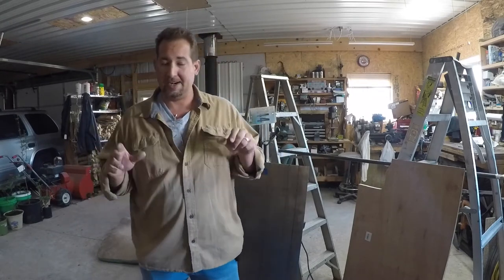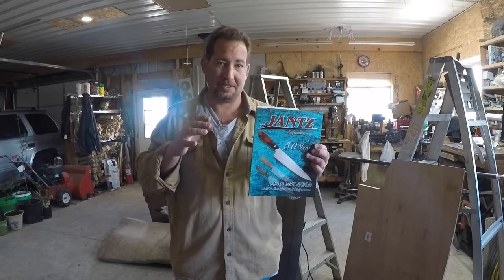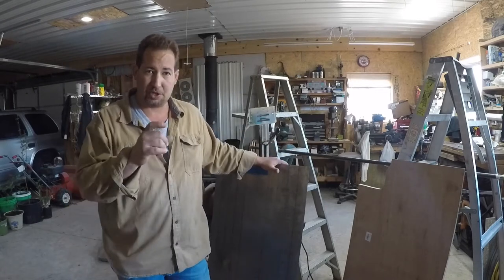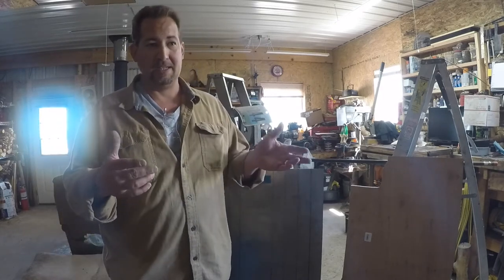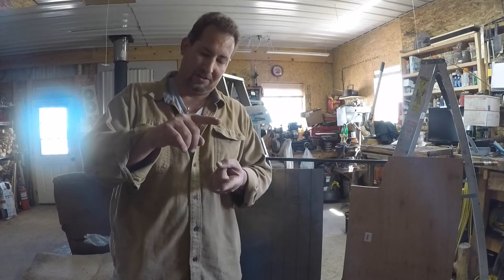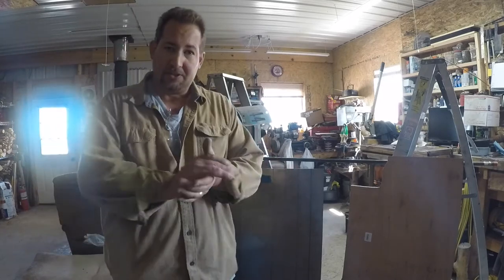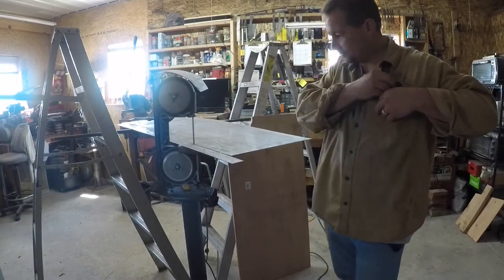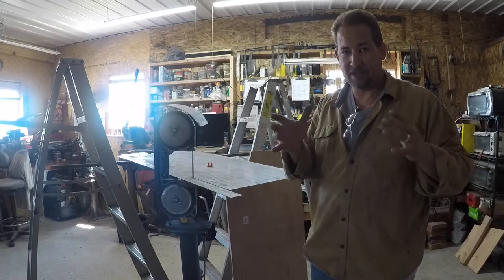cutting knife steel from big sheets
here is one way that I cut usable strips of knifemaking steel from the big sheets that I get from Admiral steel, this is 1095 high carbon. Also, why go to the hassle of cutting your own strips instead of just ordering small lots at a time already cut.
dewalt bandsaw
18 tpi blades